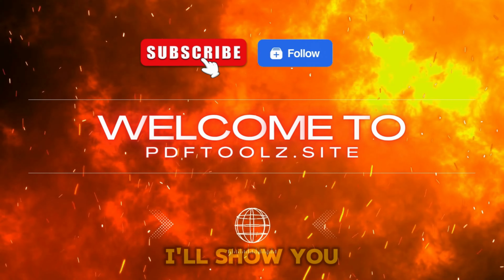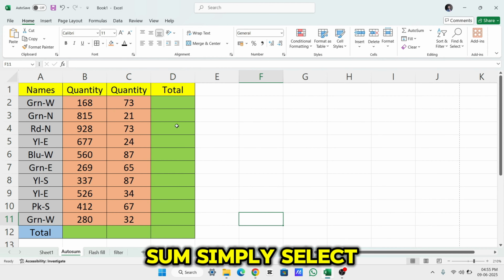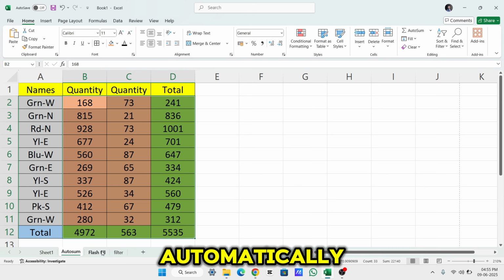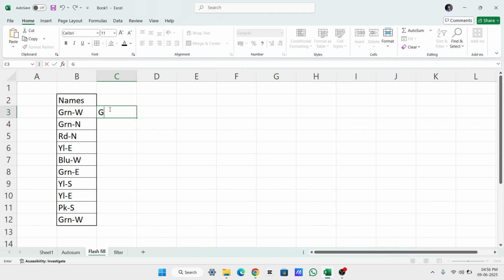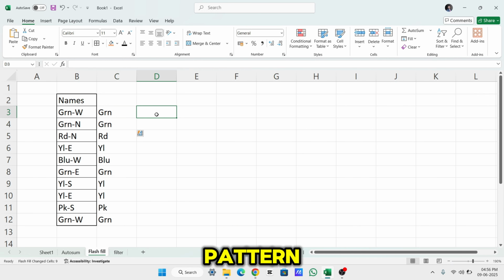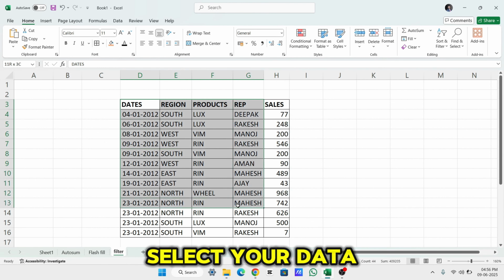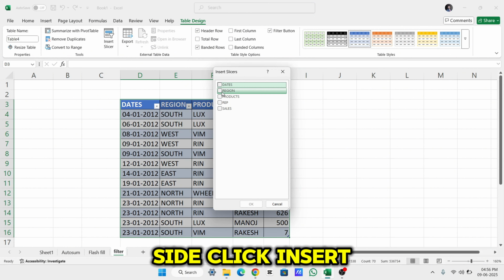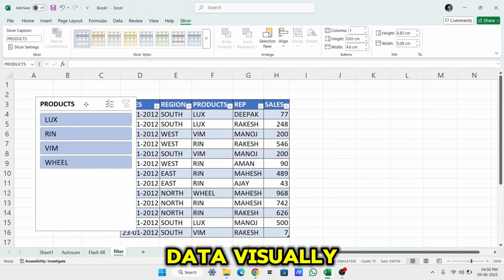Top 3 Excel Shortcuts You Must Know! 💡 | Boost Your Workflow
Boost your Excel productivity with these Top 3 Excel Shortcuts you absolutely need to know! ⚡
Whether you're a beginner or a pro, these time-saving shortcuts will make your workflow smoother and faster.
Perfect for office work, data entry, and job interviews! 💼📊

✅ Learn smart
✅ Work faster
✅ Impress at work

📌 Watch till the end — shortcut #3 is a game changer!